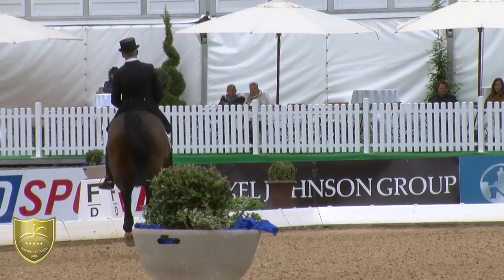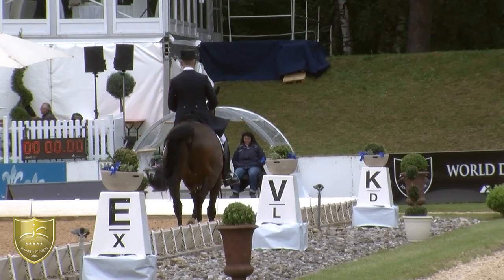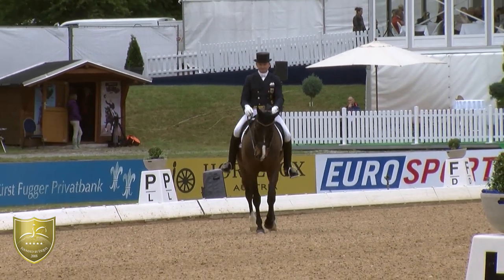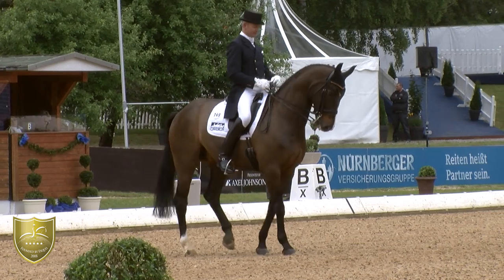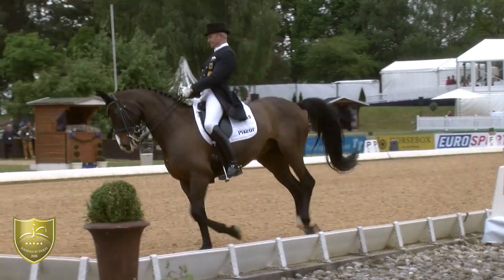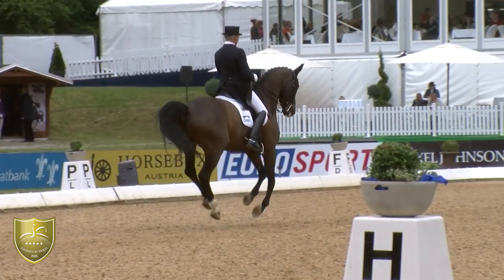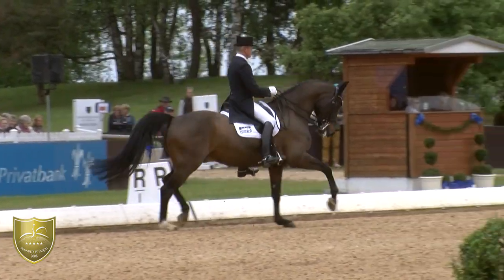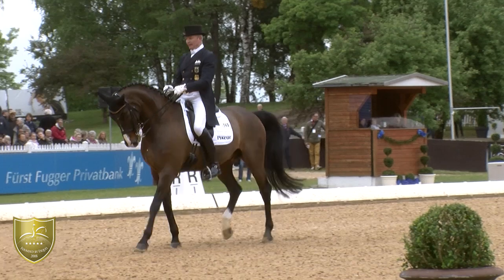WDM Munich 2014 #9 in Nürnberger GP Huburtus Schmidt & Donnero 2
#9 in Nürnberger GP